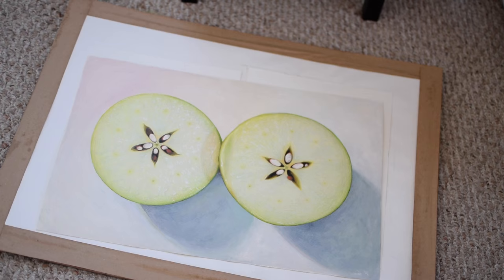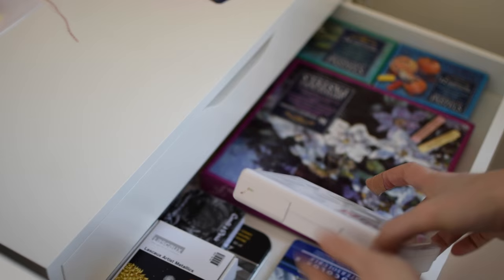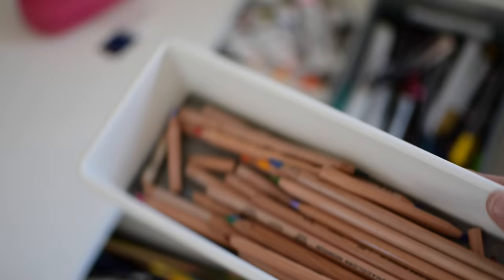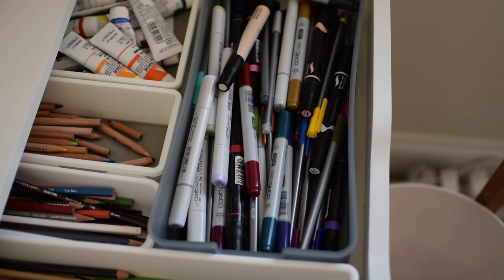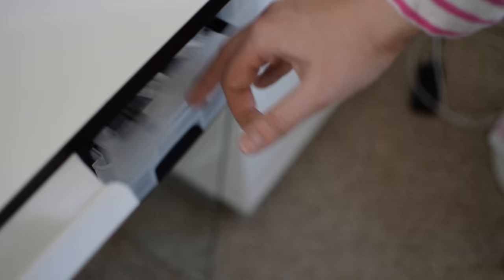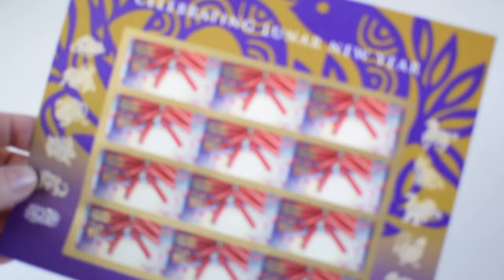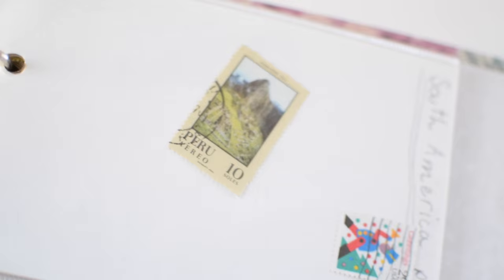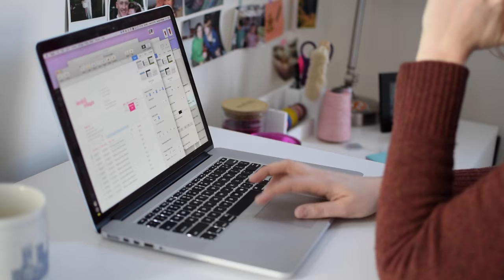Day in the Life of an Illustrator | Episode 2 | Painting, Etsy, Thank Yous and Stamp Collecting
Day in the Life of a Freelance Illustrator, Episode 2: In which I finish a painting, do a mini studio tour, prep and pack Etsy orders, write thank you cards to a few art directors, decide to start collecting stamps again, pay state sales tax, send invoices and draft a contract.

Filmed on January 20, 2016

Materials used:
Koi Watercolor Travel Set (Sakura)
Water-soluble colored pencils (Prismacolor)
Soft core pencils (Prismacolor)
Water-soluble wax pastels (Caran d’Ache Neocolor)
Soft pastels (Windsor & Newton)
Markers (Copic)
Paint pen (Sharpie)